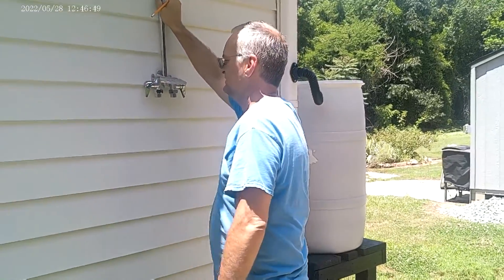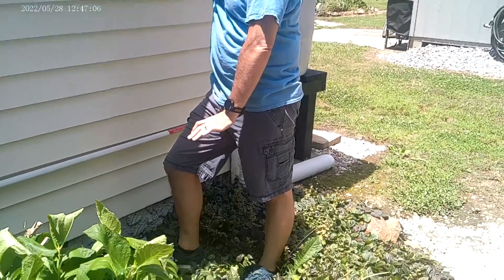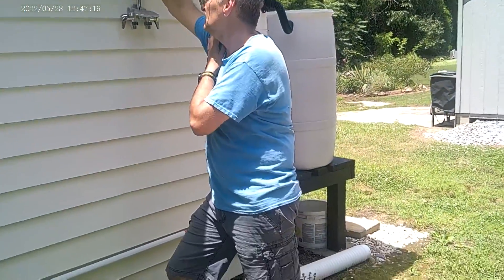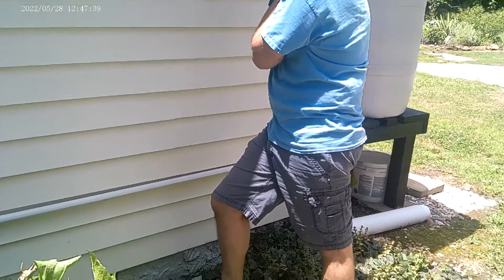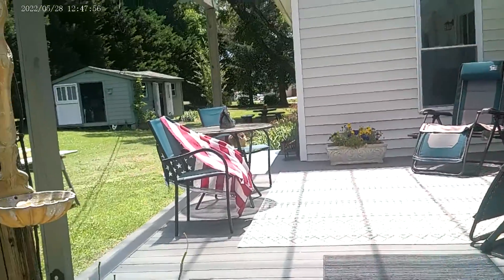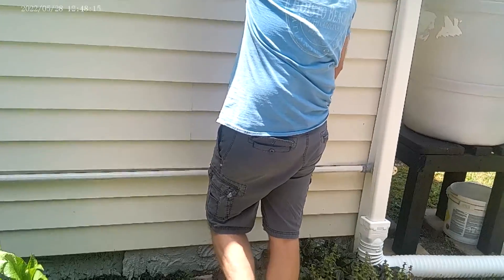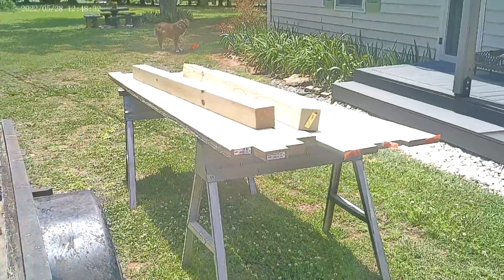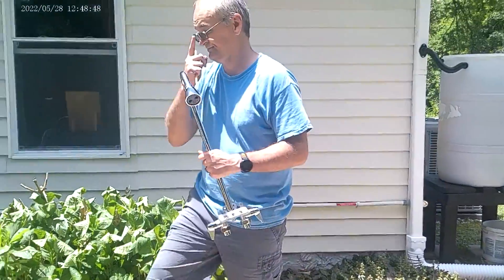A Quiet Life- Outdoor Shower! Part 1 Happy Father's Day to Nick!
Happy Father's Day to Nick (although he is building it himself!)- the outdoor shower he has  wanted for years!